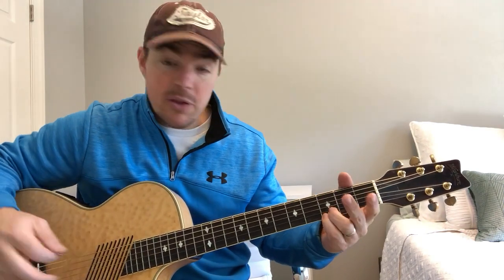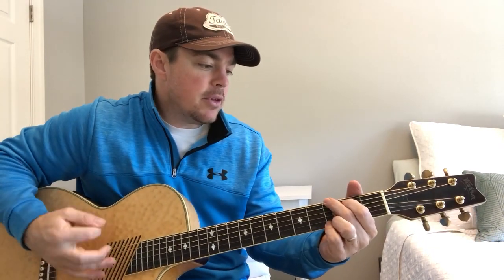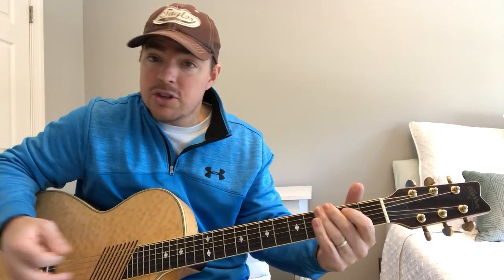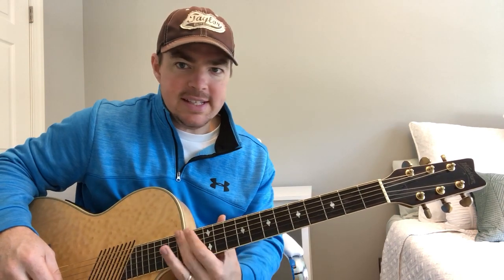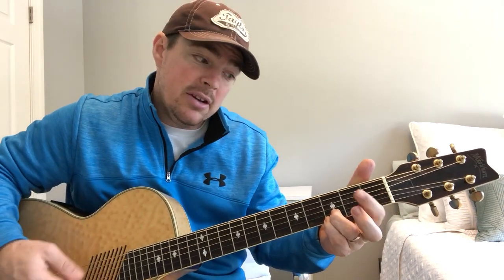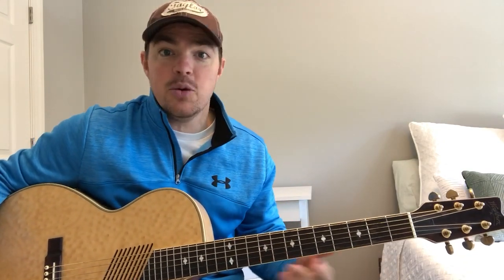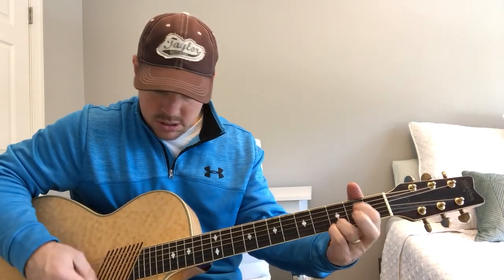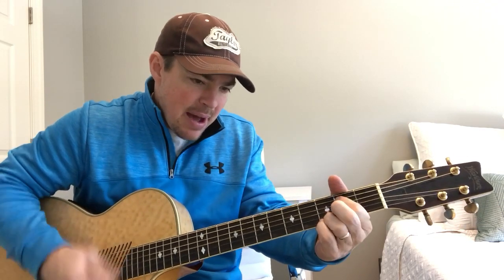Quick & Easy Free Worship Guitar Lessons | Join the Movement! | Matt McCoy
Learn the fastest and easiest way to play worship guitar with my quick 4 chords. I have been blessed to be able to teach thousands across the world and I would like to teach you too!
Share this with people you know who would like to join this journey.
God bless!
Matt